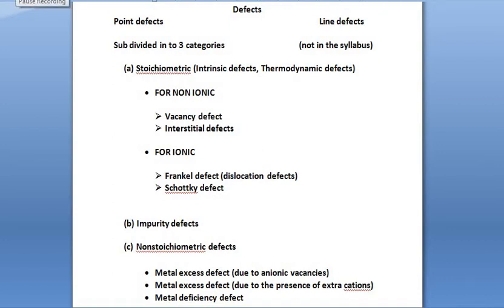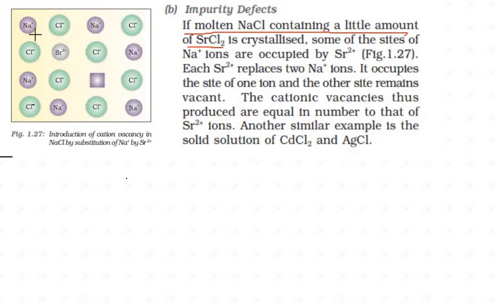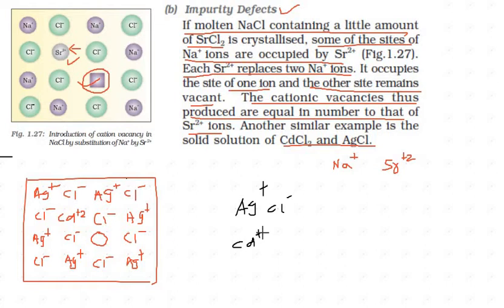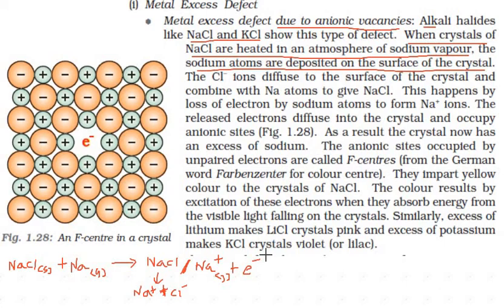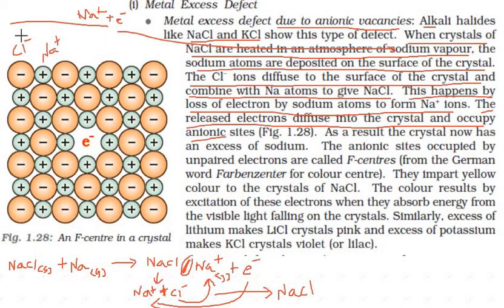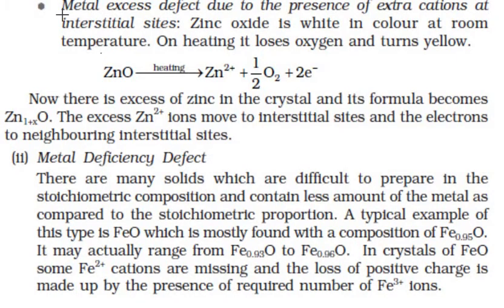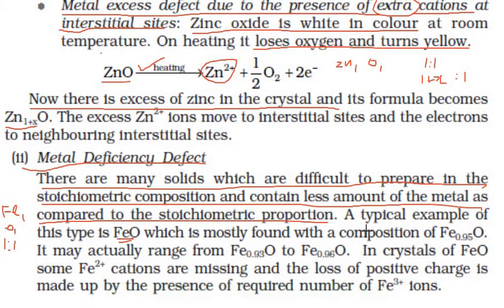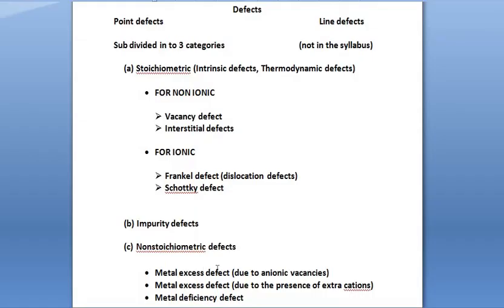Defects in Solids Part 2